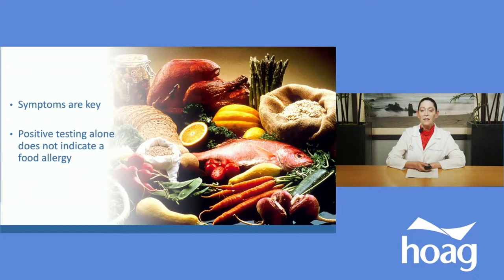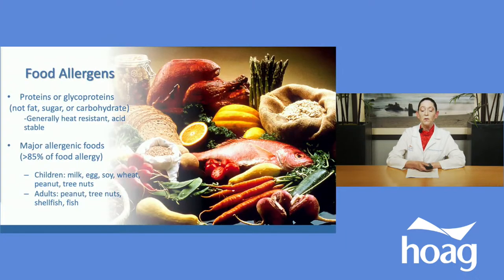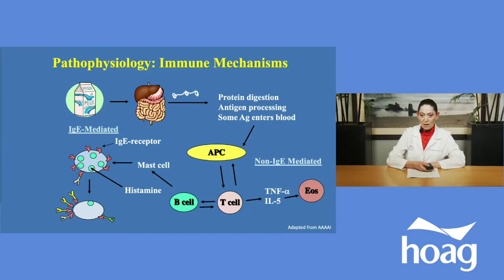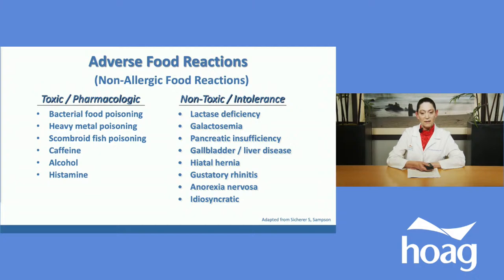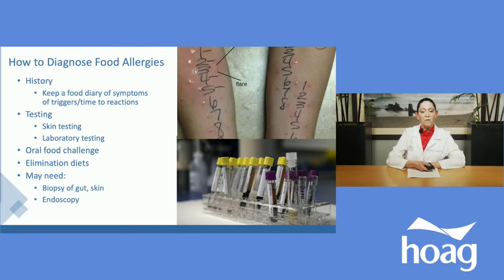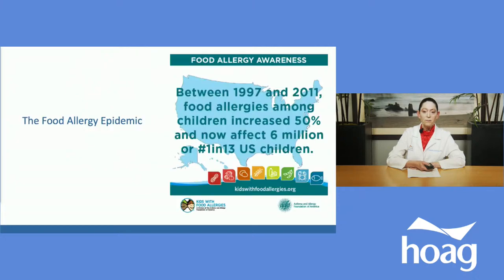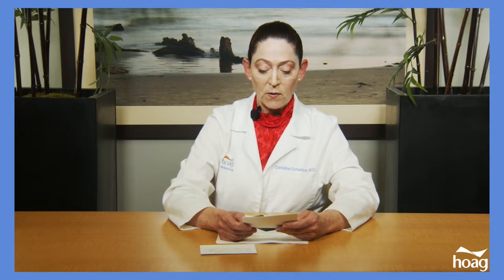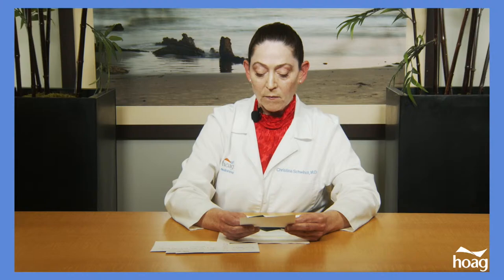Do I have a food allergy?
Join our Hoag Medical Group allergist and immunologist for an education presentation about what constitutes a food allergy, how to diagnose it, and how to live with it. She will share information about the most common food allergies, how she diagnoses both children and adults, and what you need to know.